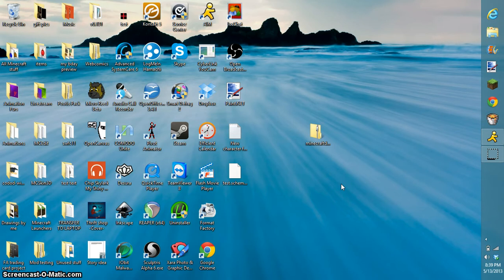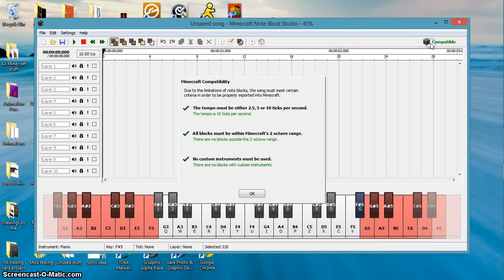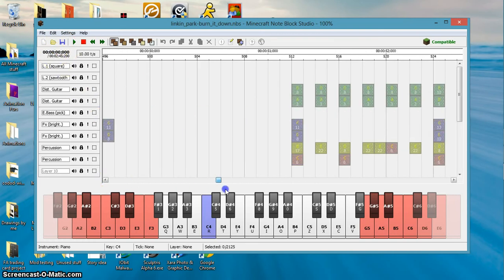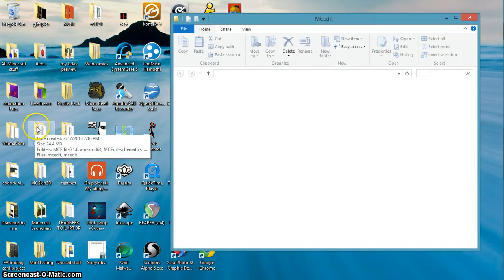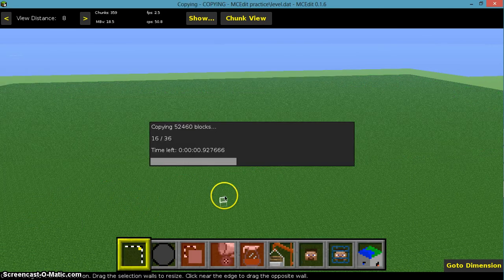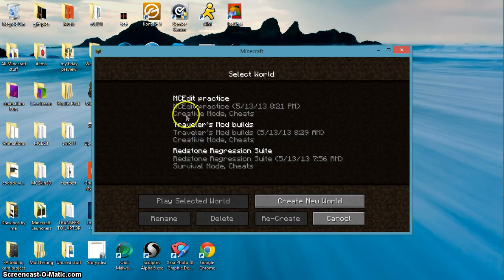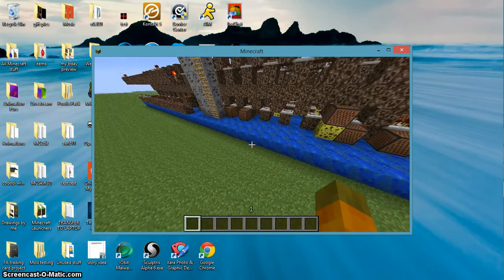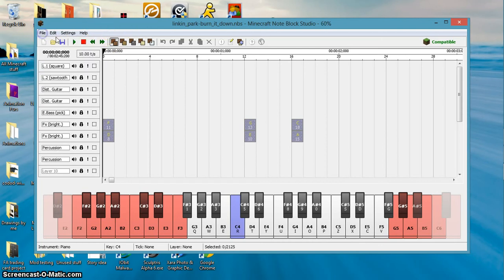Freeware Review of The Week - Minecraft NoteBlock Studio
Welcome to Freeware Review of the Week. Every Sunday, I will show you a great piece of freeware for all to use and not spend a dime.